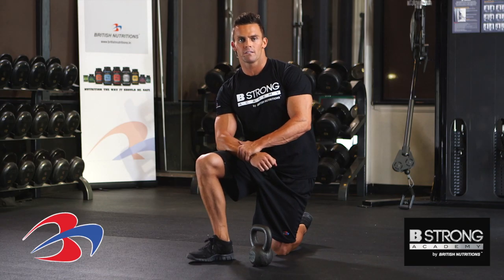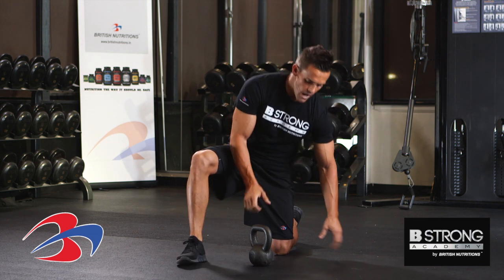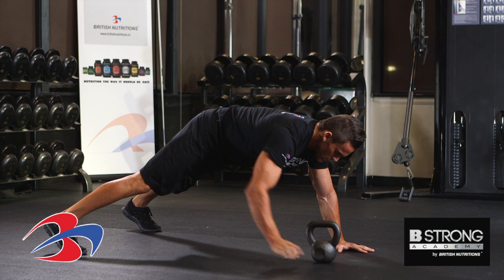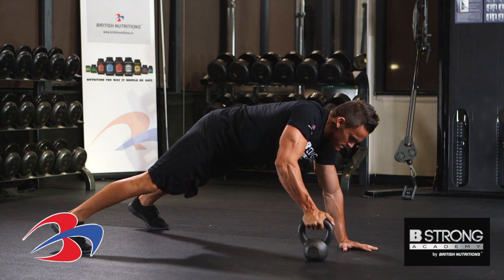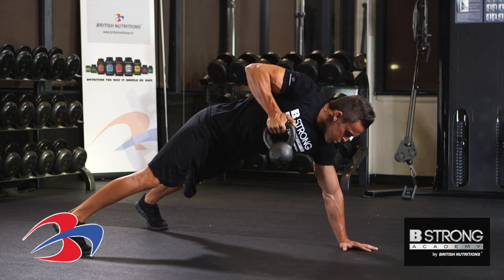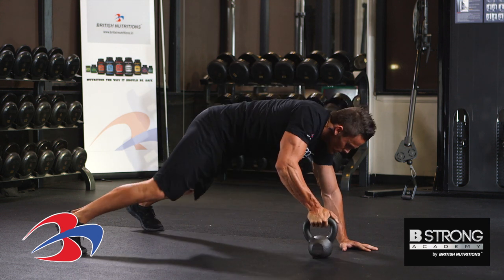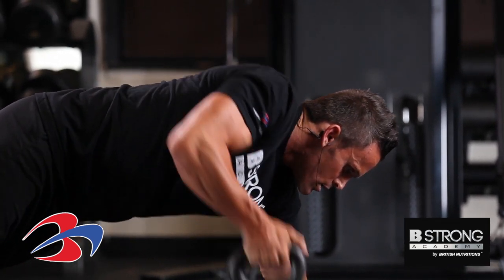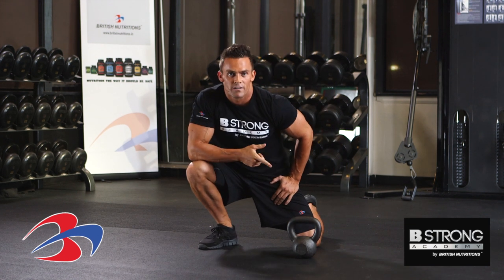Exercise - KB Power Plank 1 by B STRONG Academy